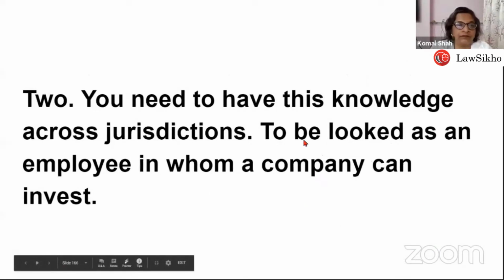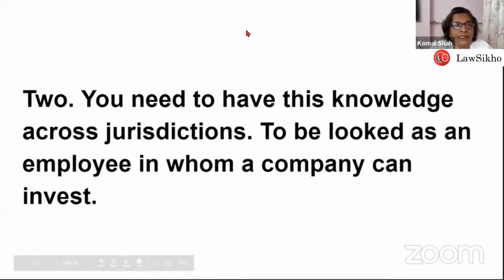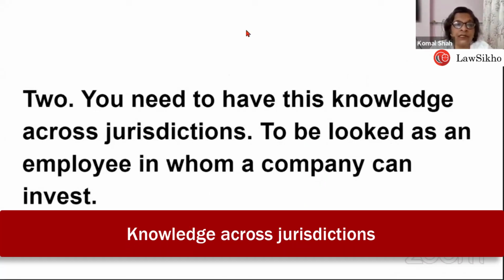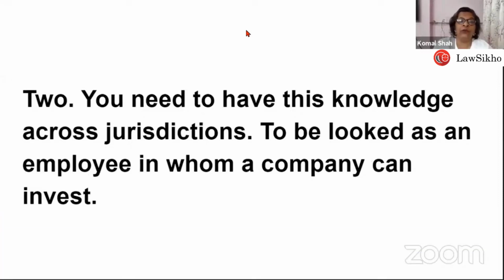5 skills a lawyer needs to work across the globe | Komal Shah | LawSikho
Join us for a conversation on "5 skills a lawyer needs to work across the globe" with Komal Shah, Co-founder & Chief Knowledge Officer, LawSikho.